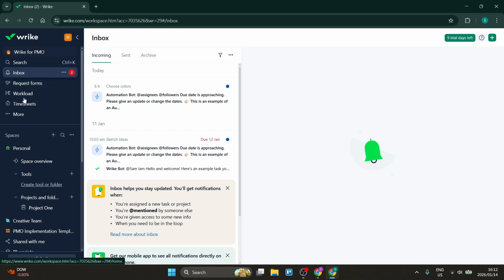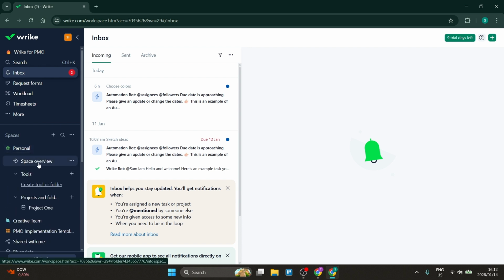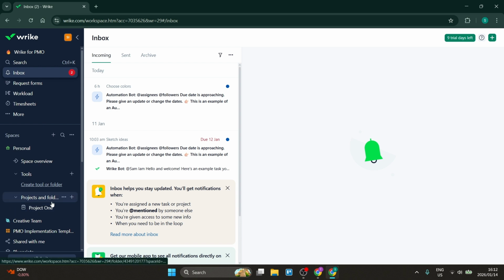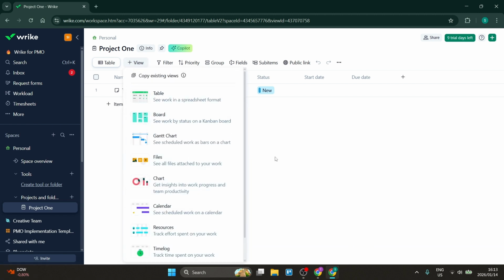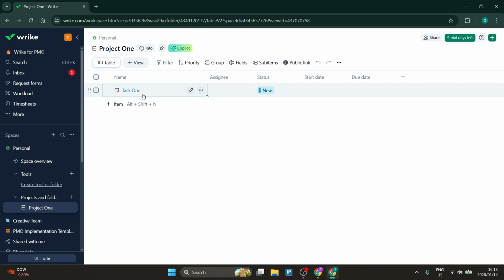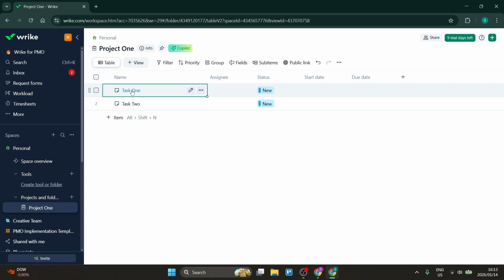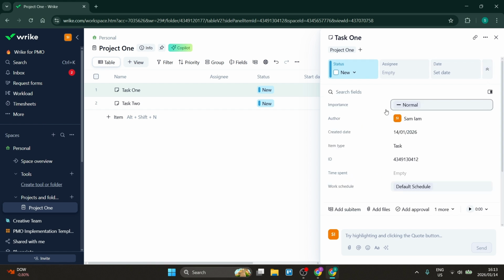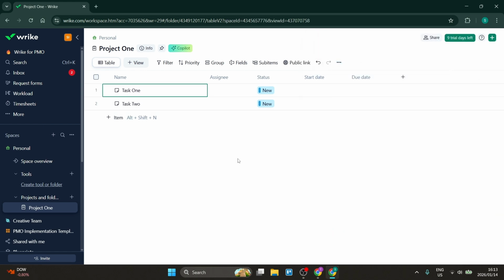How to Create Tasks in Wrike | Wrike Tutorial 2026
How to Create Tasks in Wrike | Wrike Tutorial
In this video, "How to Create Tasks in Wrike | Wrike Tutorial", I’ll walk you through the exact steps you need to take to add, organize, and assign tasks in Wrike efficiently. Whether you’re a project manager, team member, or newbie, these Wrike strategies will help you build blueprints, subtasks, and dependencies fast.

Wrike is one of the most powerful task platforms — but most people don’t know quick create tricks. Master task lifecycle today.

What you’ll learn in this video:
✅ Quick add via lists, grids, boards
✅ Subtasks, assignees, dates, priorities
✅ Custom fields and dependencies
✅ Templates and bulk creation
✅ Mobile task entry
✅ Bonus smart folders tips

👩‍💼 PMs task onboarding
👨‍💼 Teams daily organizing
📈 Wrike beginners tasking
💼 Task power users